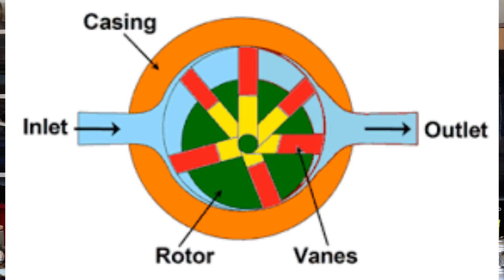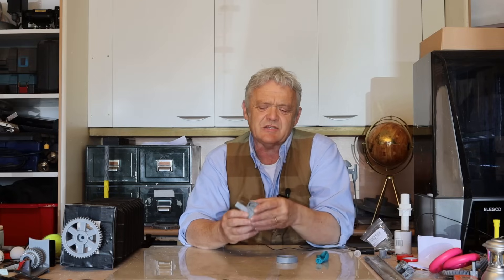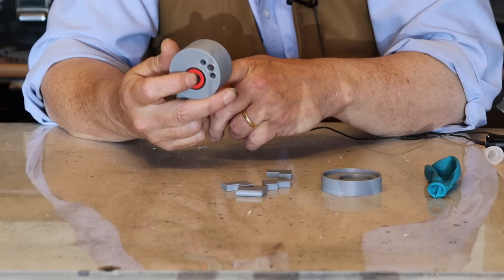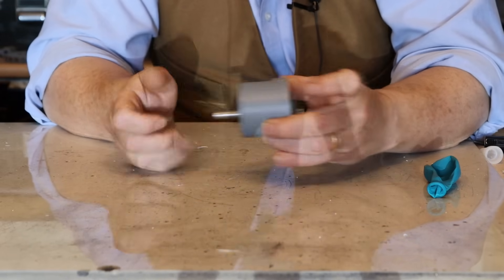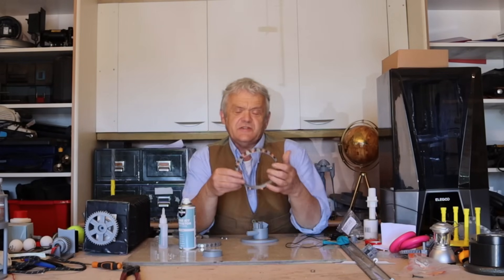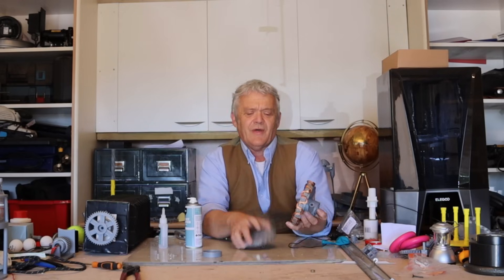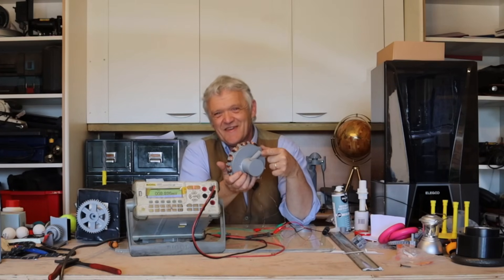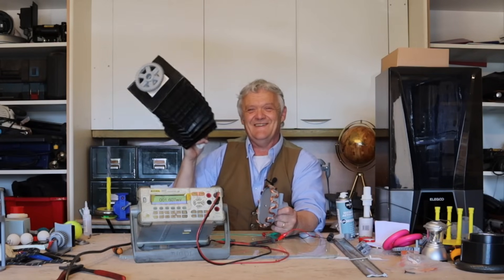2026 Vane Motor Generator